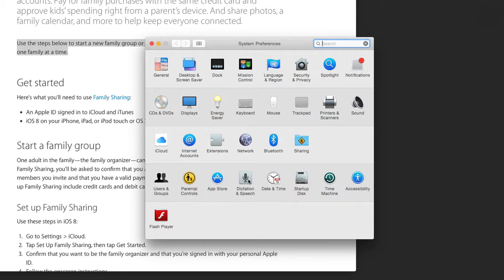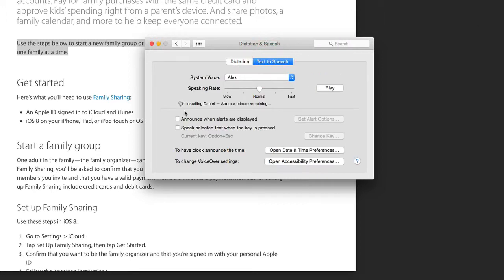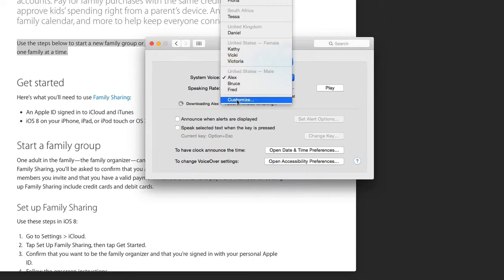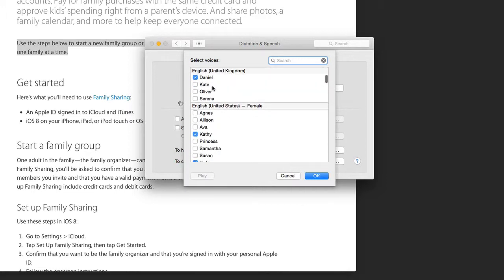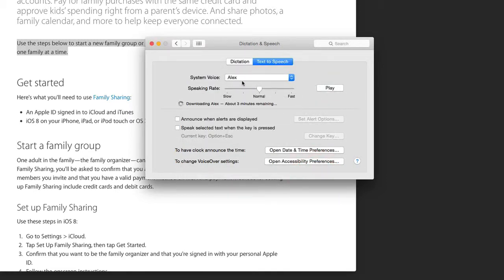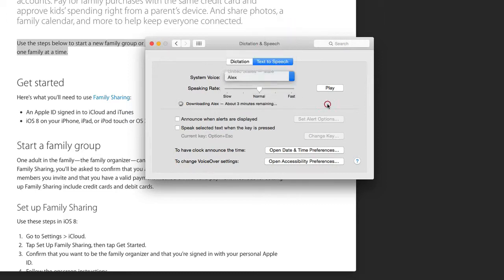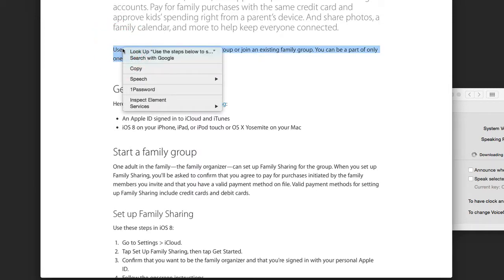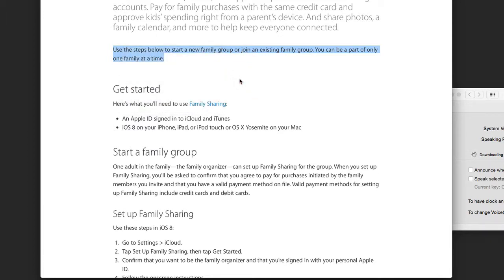MAC OS X Yosemite Tutorial: safari text to speech